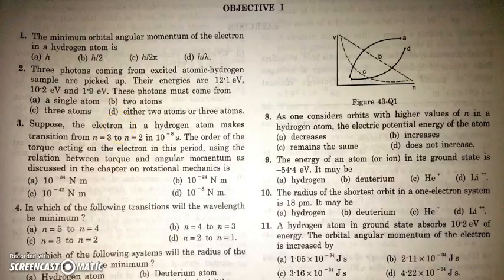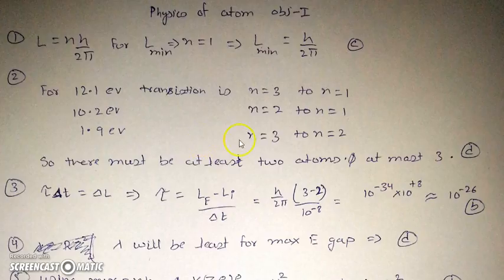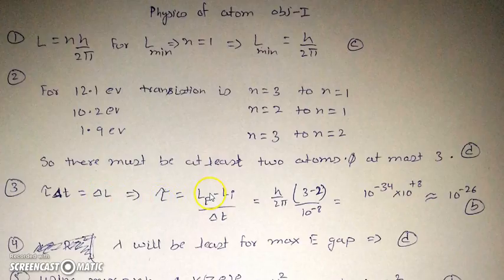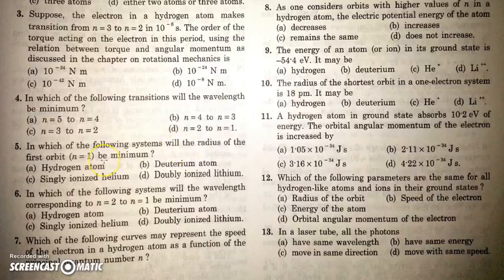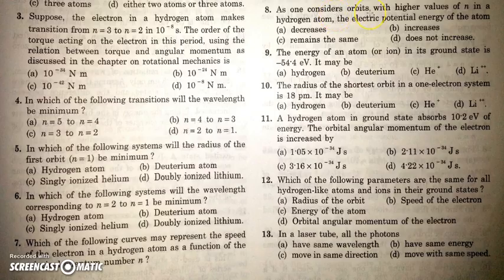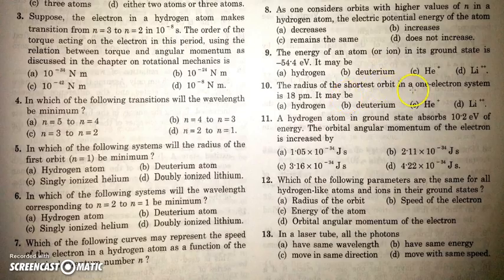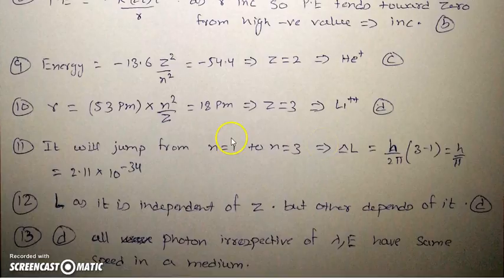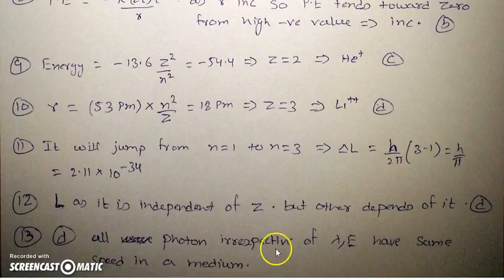ATOMIC STRUCTURE H C VERMA OBJECTIVE 1 IITJEE, AIPMT, NEET, AIIMS, CBSE, CLASS 12TH